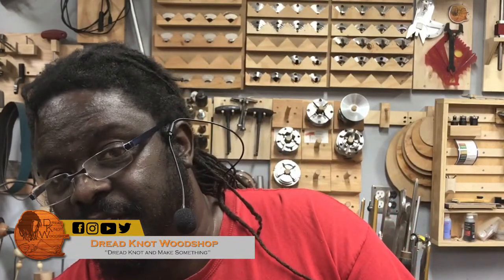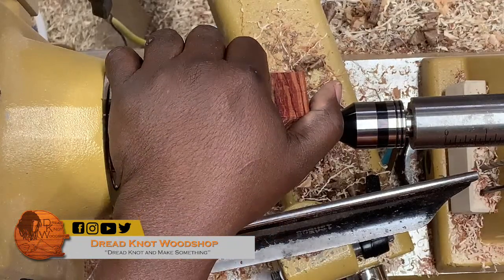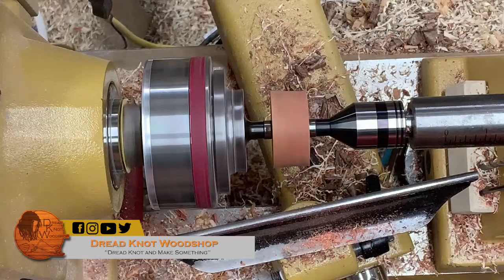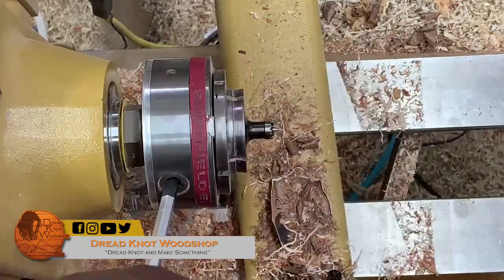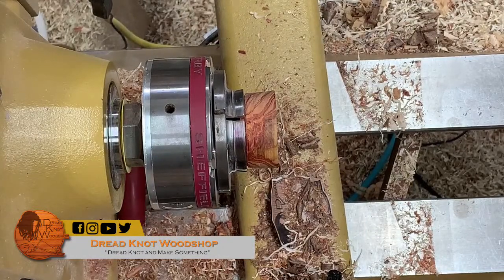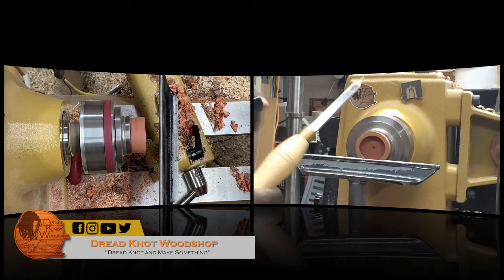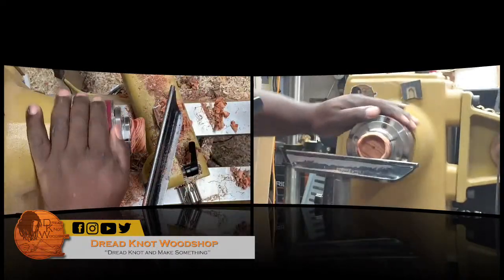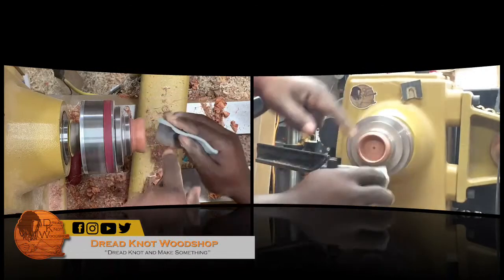Make candle pods from scraps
In this video, I show how to turn candle pods to hold tea light candles.

Shopping through my storefront doesn’t cost you anything extra but does generate a small income for us.

Save 15% when shopping for fresh high quality CA product by using the code : DREADKNOT15

Save 5% when shopping for fast cutting, long lasting carving tools that resist loading from Kutzall. and enter the code: DREADKNOT at checkout (the code is case sensitive so be sure to use all caps)